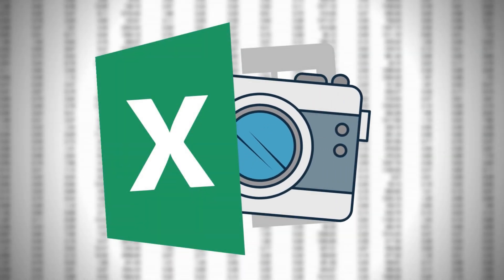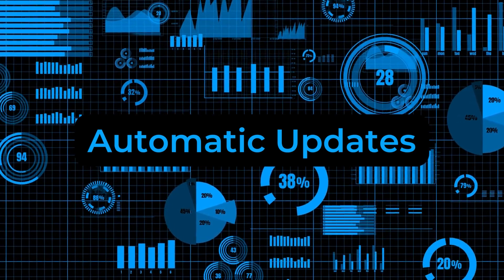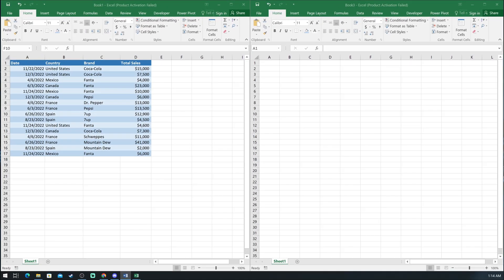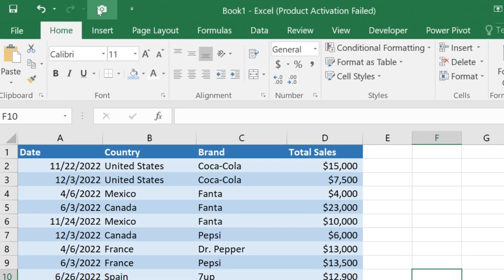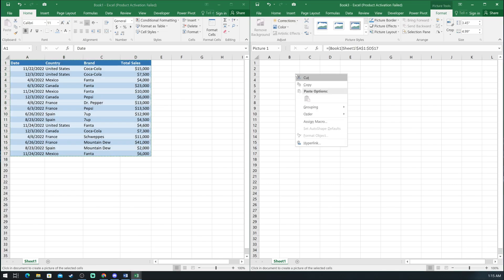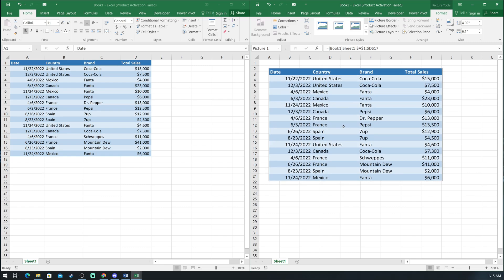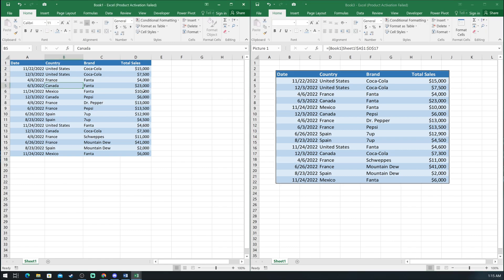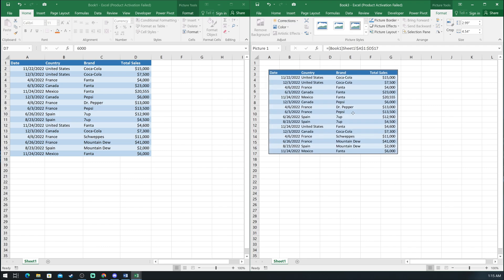Excel HIDDEN Camera Function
Excel has a hidden camera function that not many know about. Today, we'll uncover the secret.
Learn how to use the camera tool in Excel to pull data from multiple places in your spreadsheet, or even from a totally different spreadsheet, and then display that data together as a dashboard or report.  The amazing part is that when the underlying data is updated, the camera snapshots also update.